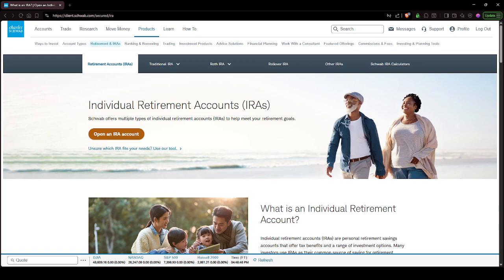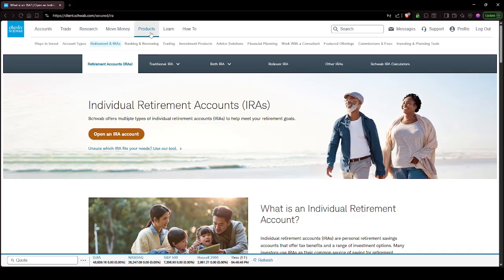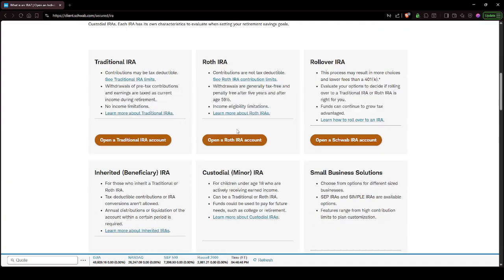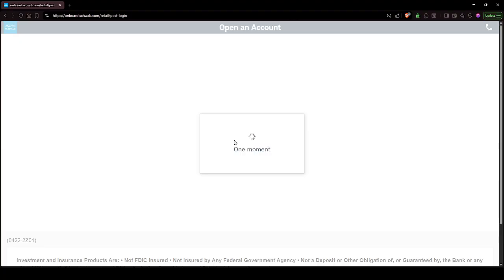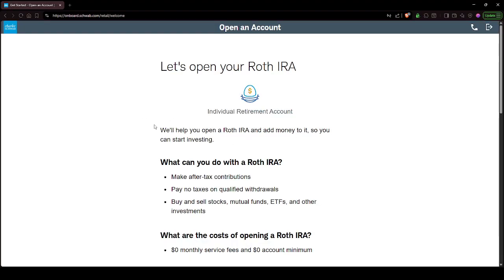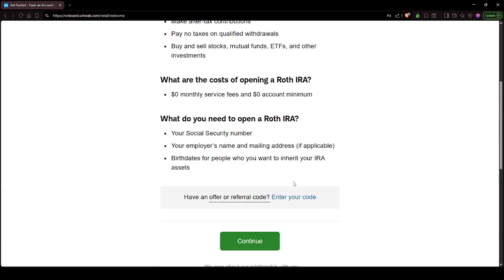Master the Charles Schwab Roth IRA: Step-by-Step Tutorial for Beginners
Welcome to this tutorial on how to set up a Charles Schwab Roth IRA. If you’re looking to save for retirement with tax-free growth, you’ve come to the right place. We will walk you through the steps to create your own Roth IRA account with Charles Schwab.